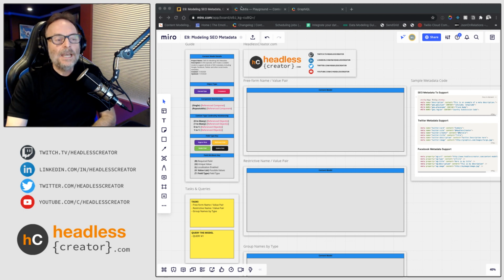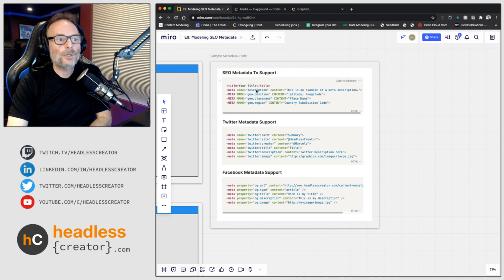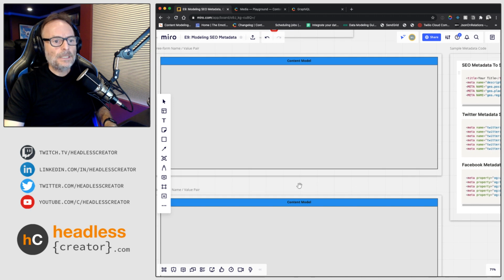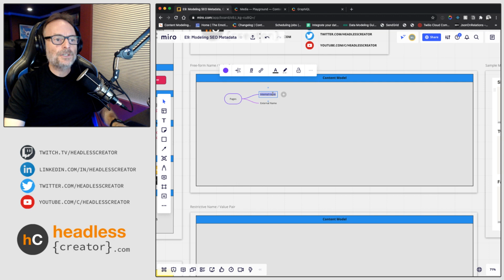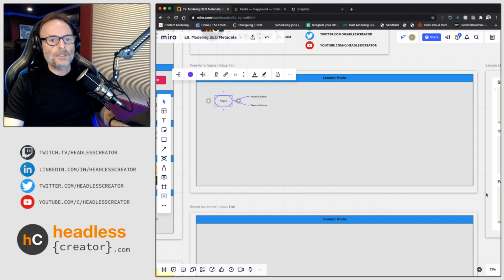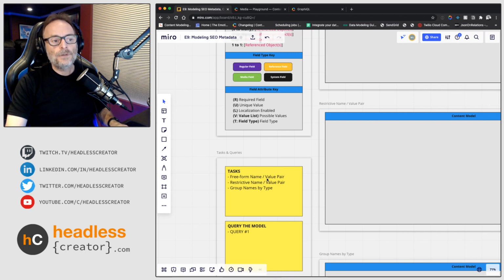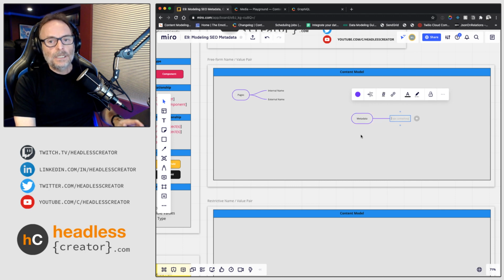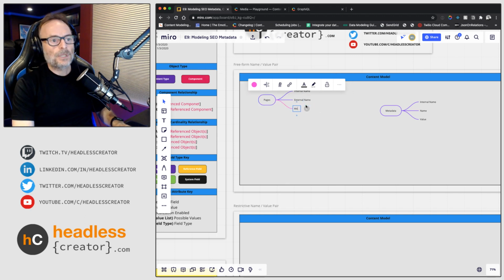CMW Lesson 9: Content Modeling SEO Metadata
We create a scalable model to support all kinds of SEO metadata, including Google, Facebook, Twitter and other social media.